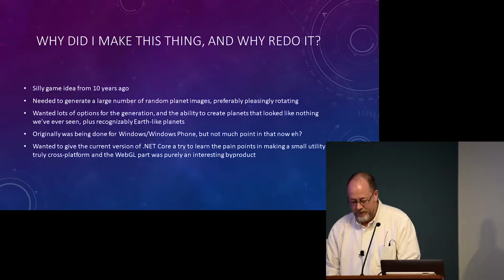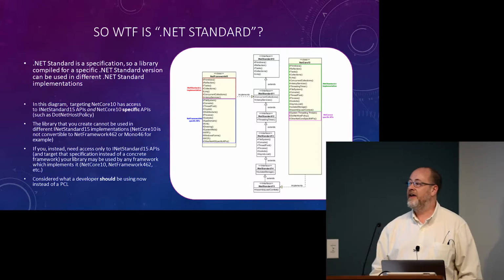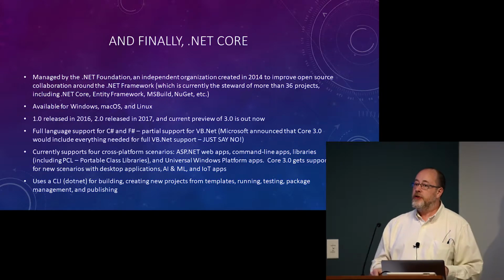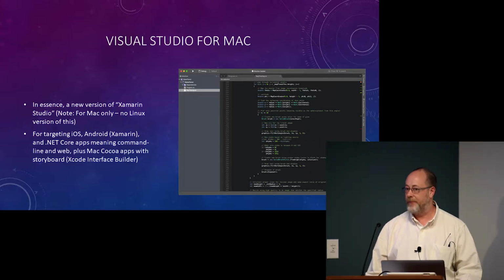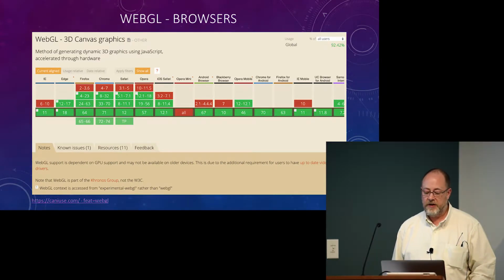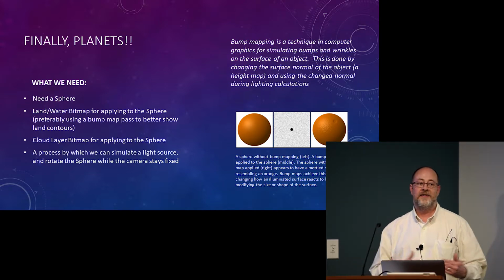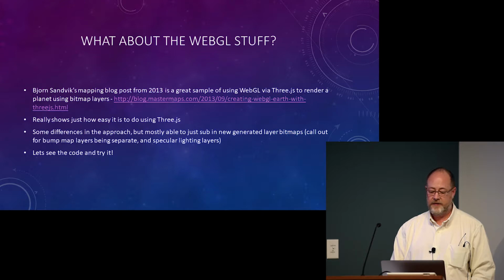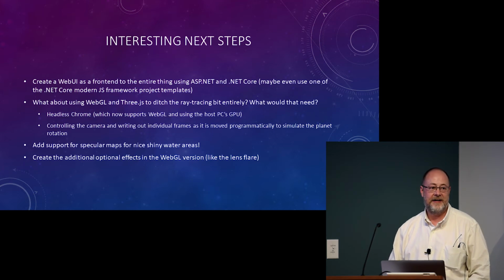Generating Random Planets with .NET Core and WebGL - Matthew Toney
An exercise in converting an older .NET WinForms application (.NET "Classic")  to be a cross-platform tool using .NET Core, with tangents into displaying the results in a browser via WebGL and the Three.js framework.

Asheville Coders League
Presented at The Collider, Asheville NC